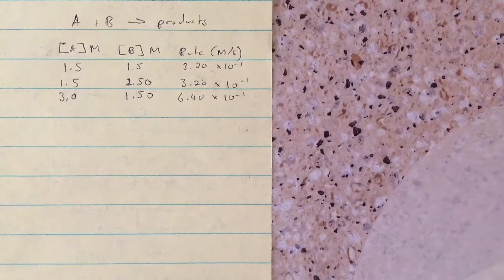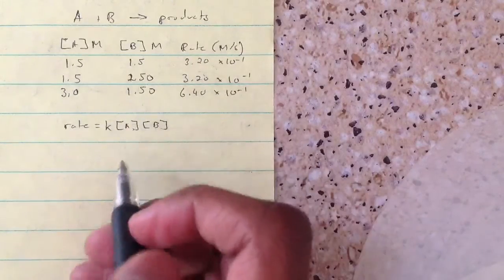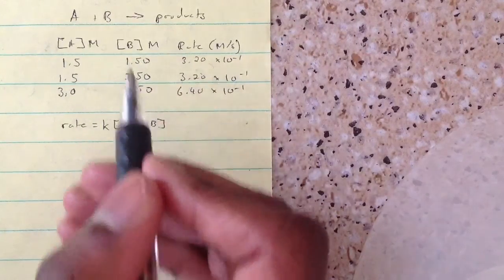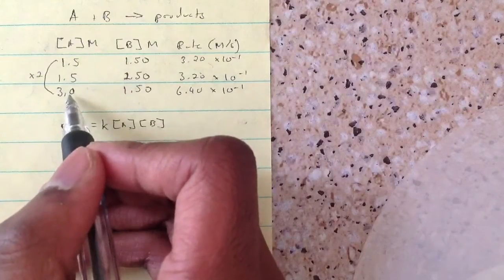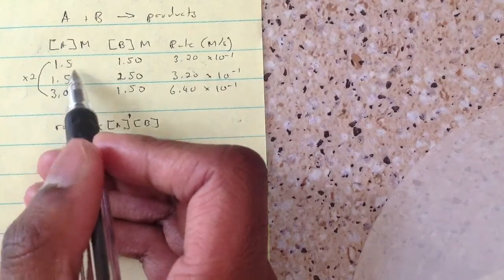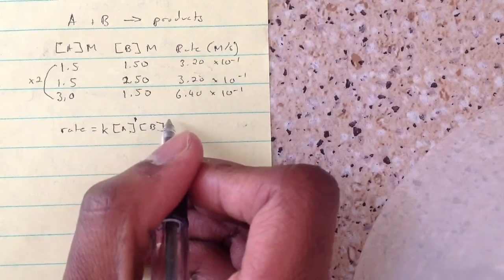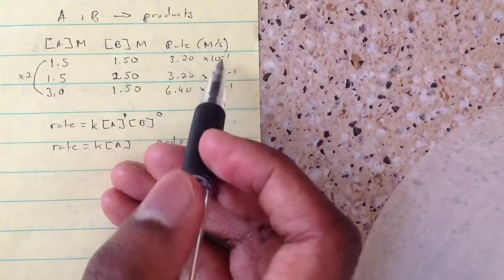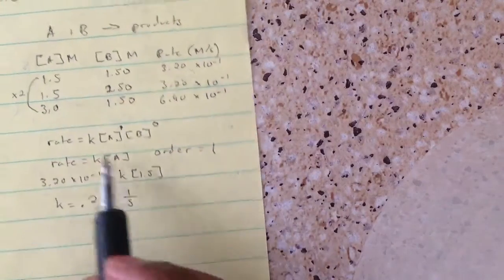Method of Initial Rates General Chemistry 2